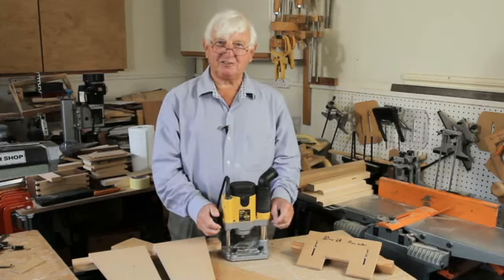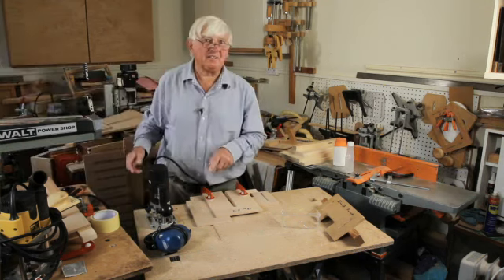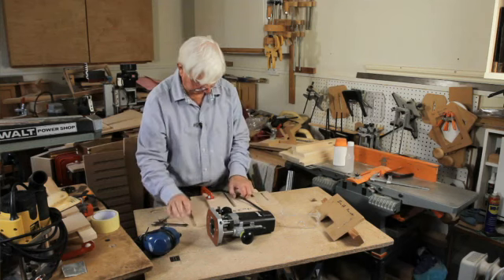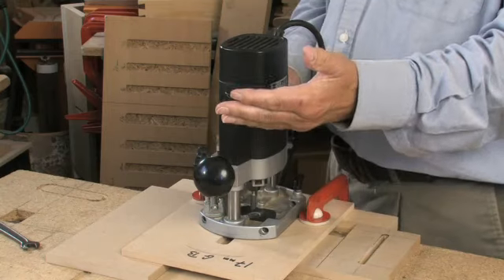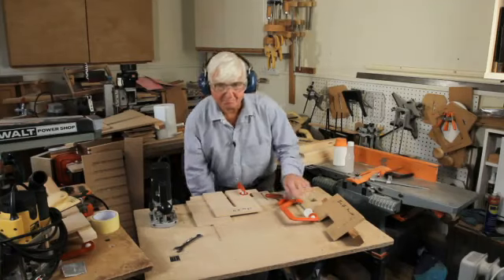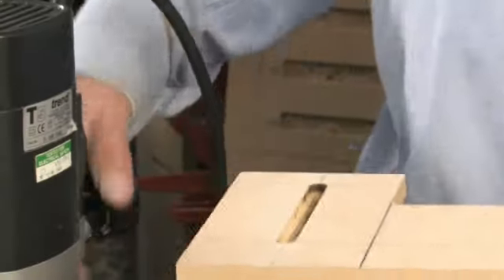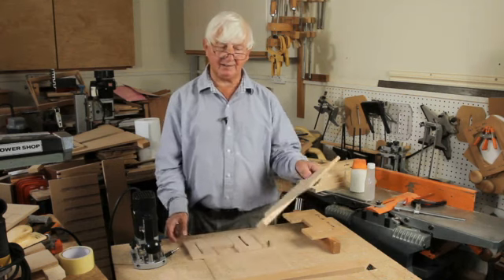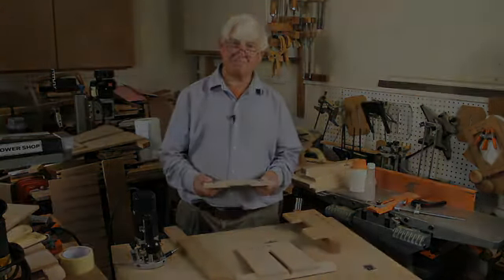Basic Router Jigs with Ron Fox part 6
In this installment Ron demonstrates the correct procedure for inserting and securing a cutter in the router before accurately setting the depth. Then, finally, removing the cutter from the router.